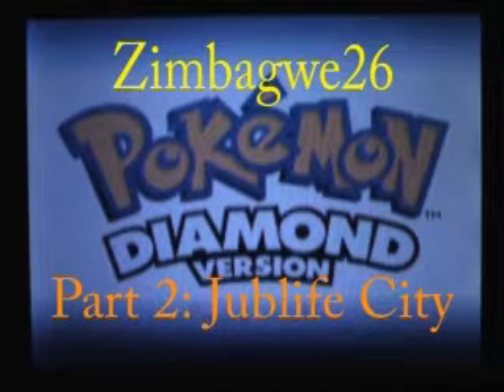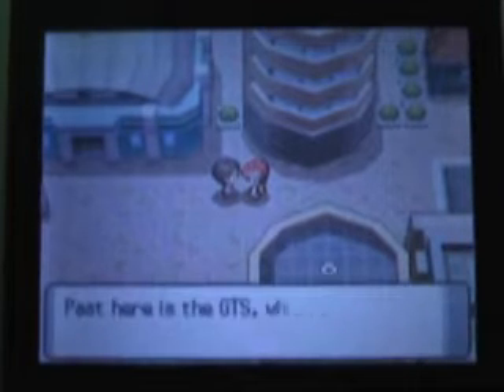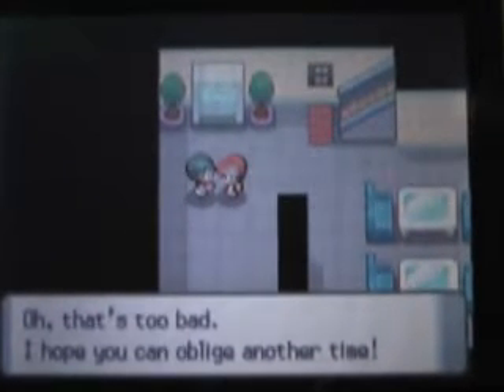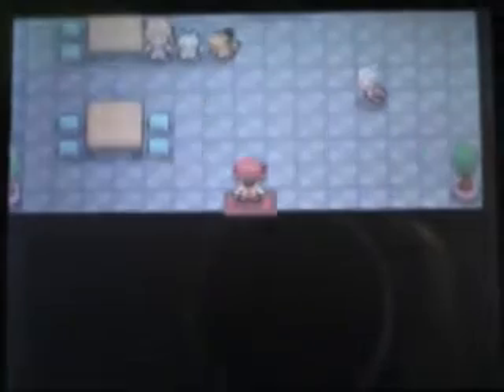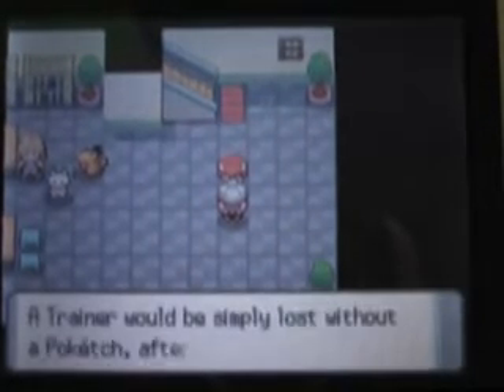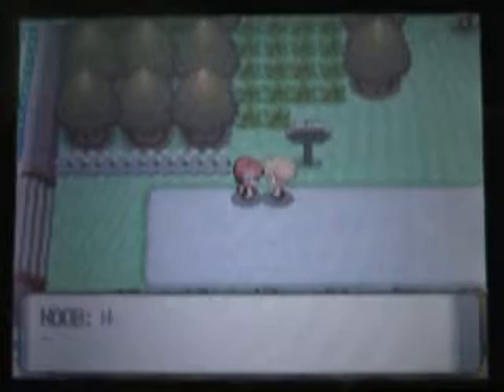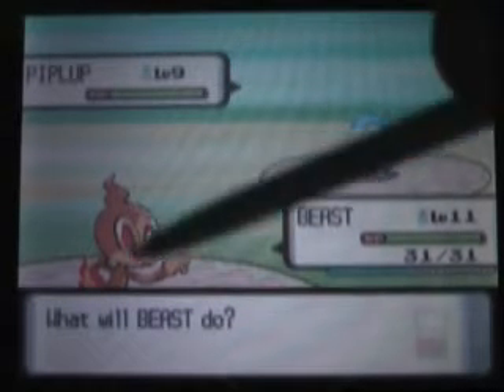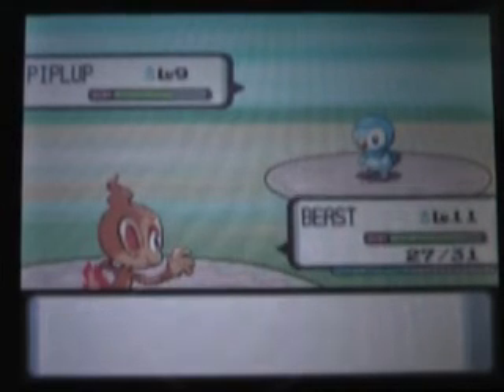Pokemon Diamond walk through part 6: Zimbagwe26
This is part 6 of my play through of pokemon diamond. In this video all i do is a tour of jublife city and battle my rival.